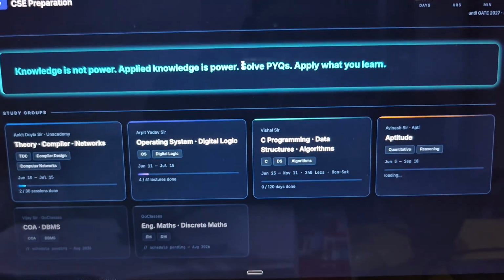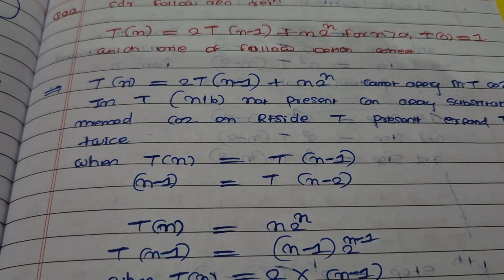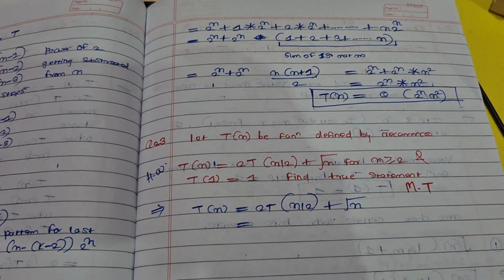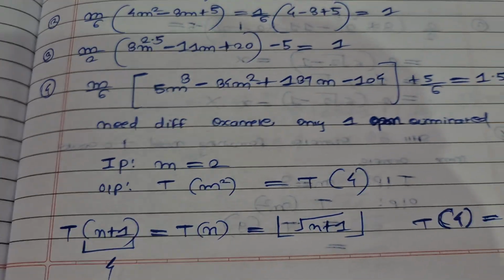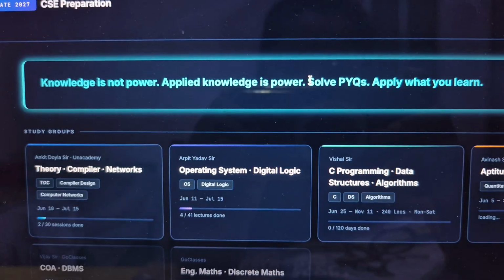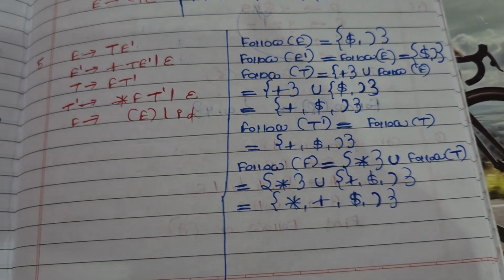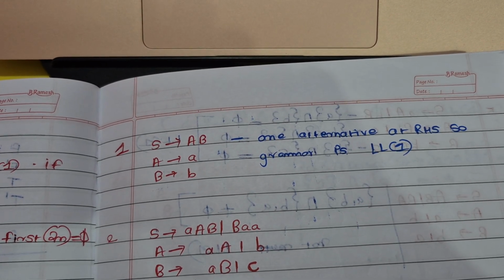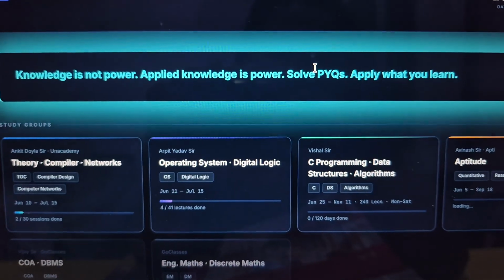Day 124 | of GATE CSE 2027 📚 | 7 Hours of CD & Algorithms | Small Progress, Big Results 💪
Day 124  of my GATE CSE 2027 preparation journey! 🚀

Today's study session:
💻 Computer Design (CD)
🧠 Algorithms

⏱️ Total Study Time: 7 Hours

"Small progress every day leads to big results one day. Stay consistent, stay unstoppable." ✨

Every study session brings me one step closer to my dream of cracking GATE 2027 and getting into a top IIT. Thank you for following this journey and motivating me to keep going.

If you're preparing for GATE, placements, UPSC, CAT, or any competitive exam, let's stay consistent together!

❤️ Don't forget to:
Comment your study hours today